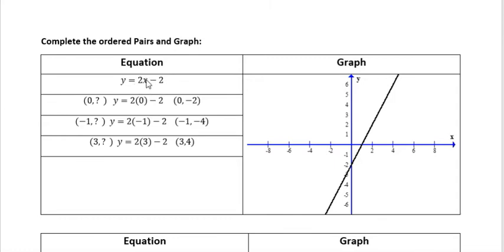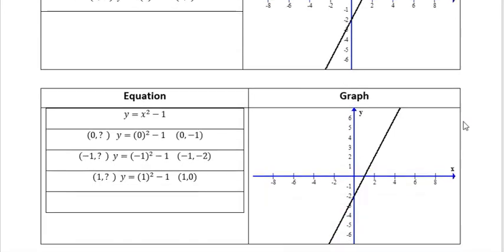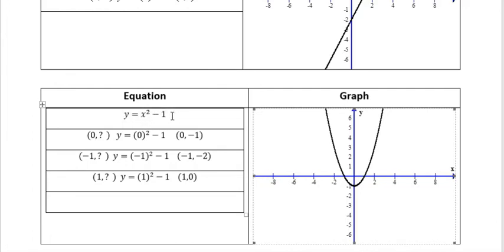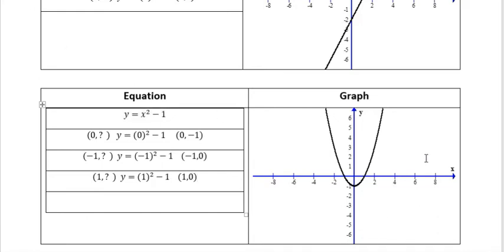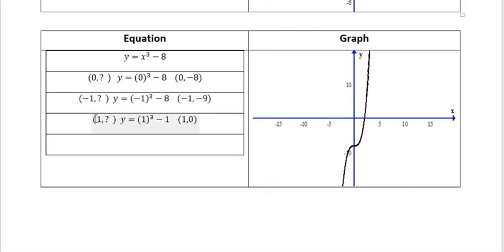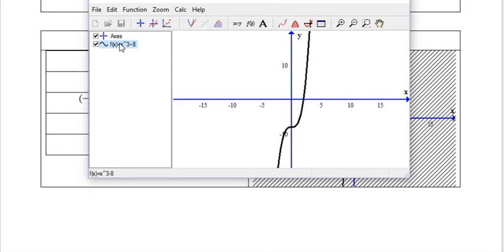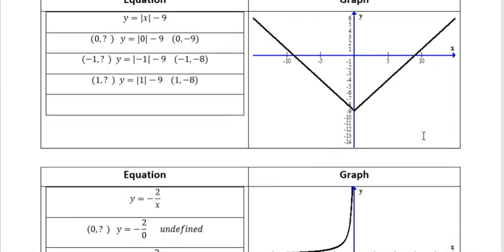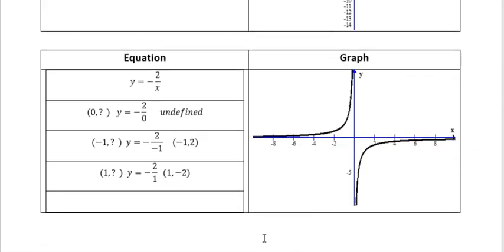Introduction to Graphs of Polynomial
Graph a linear, quadratic, cubic, absolute value, and rational equation.